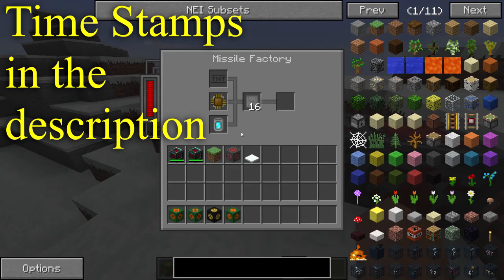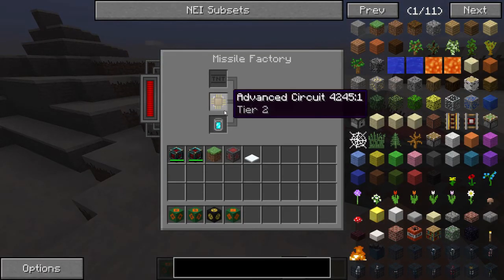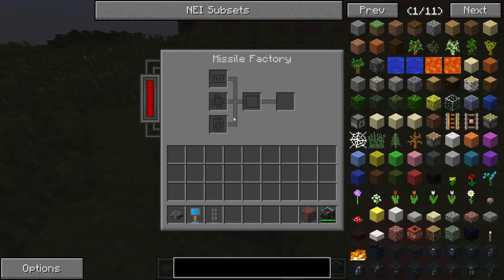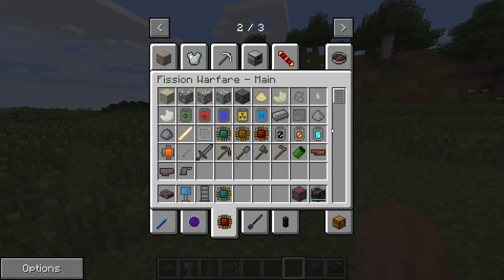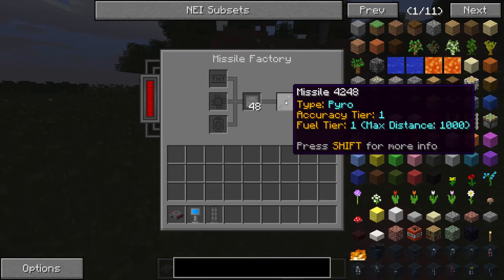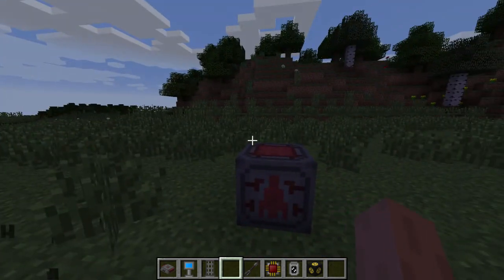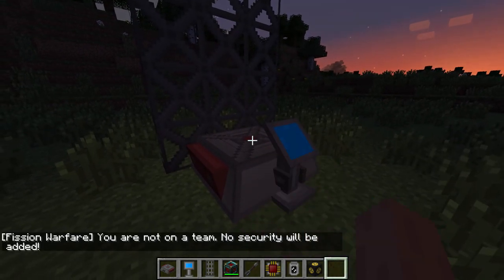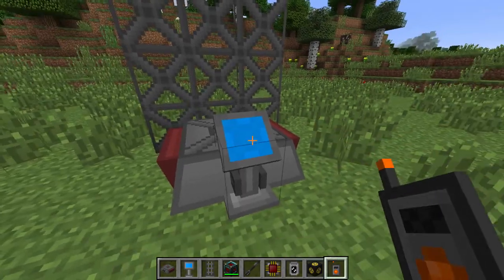Crafting and Launching Missile in Fission Warfare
I have become death, destroyer of worlds.

1:21 Crafting a Missile
2:42 Creating a Launchpad
3:46 Launching the missile